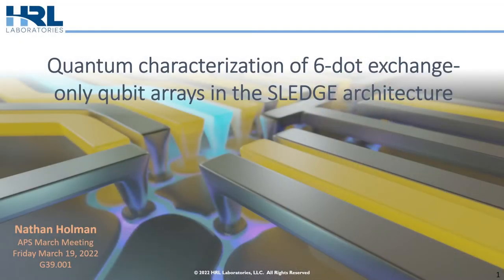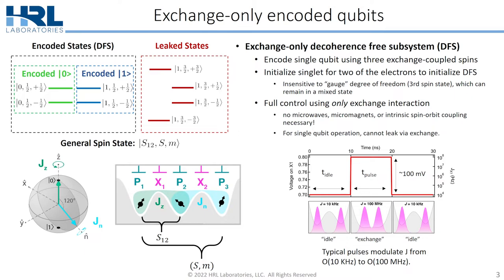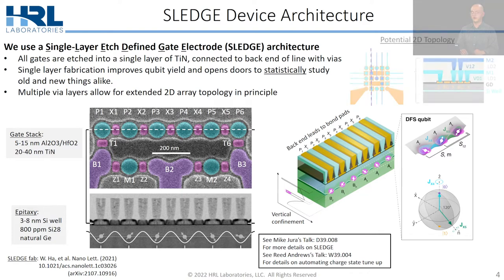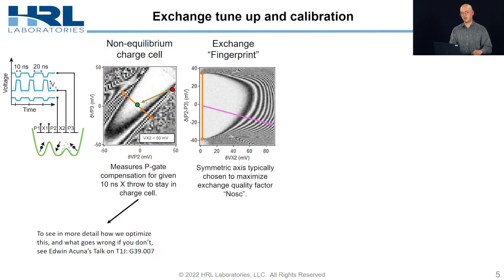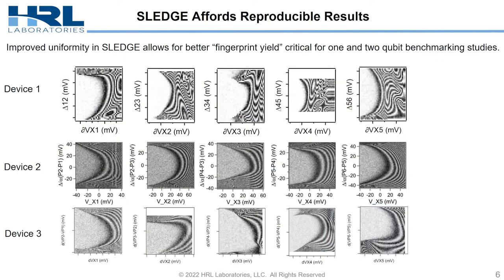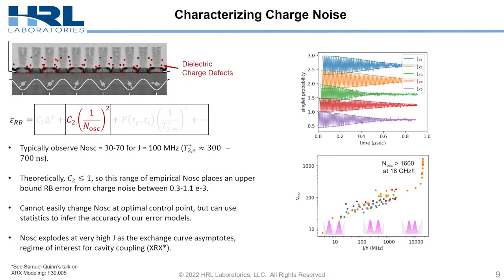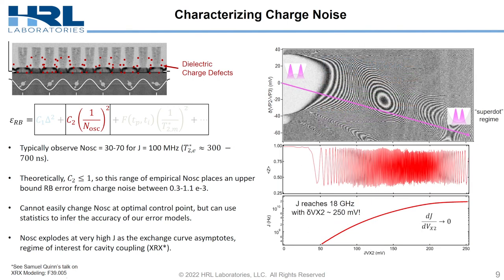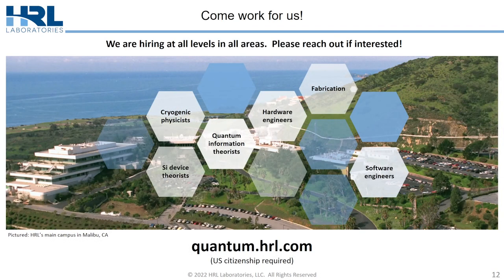Quantum Characterization of 6-dot Exchange-Only Qubit Arrays in the SLEDGE Architecture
APS March Meeting 2022

by Nathan Holman